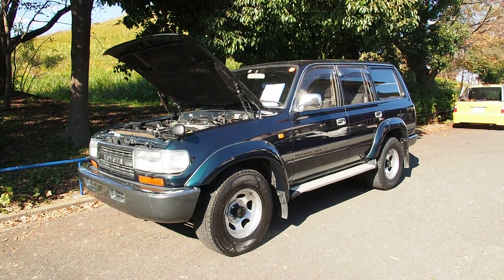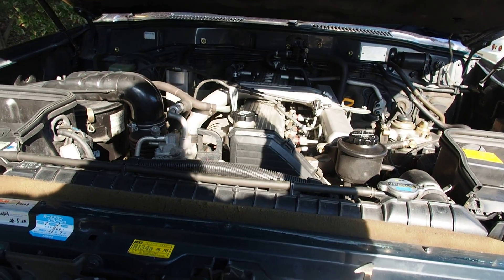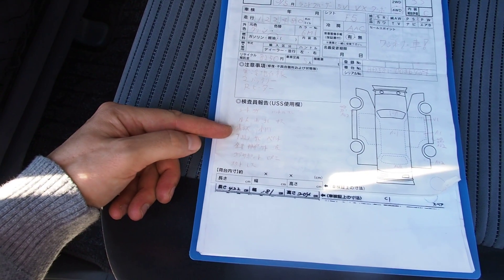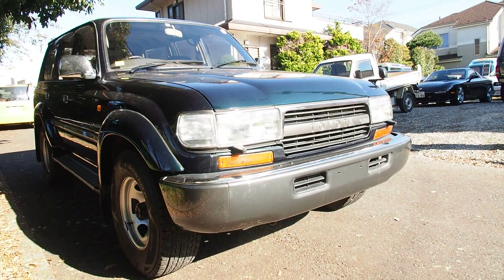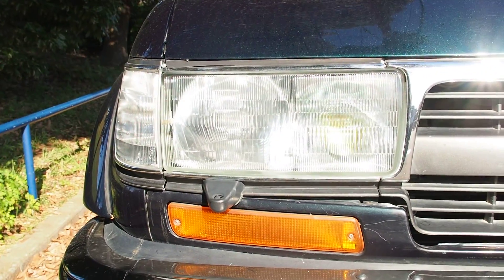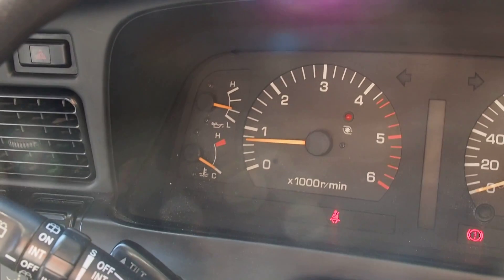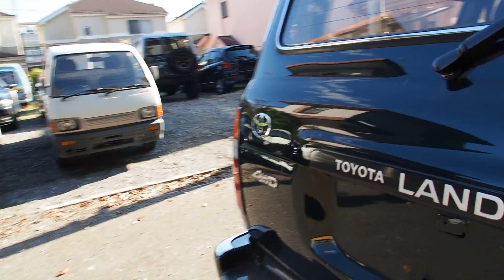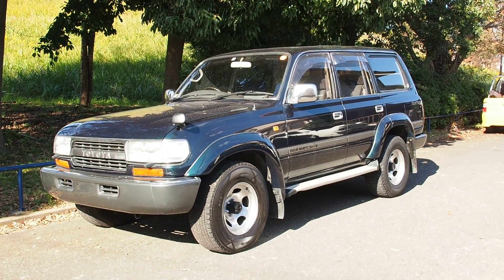1993 Land Cruiser 80 Series Turbo Diesel MANUAL TRANSMISSION (USA Import) Japan Auction Purchase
Manual Land Cruiser 80 Purchased and Exported from Japan

***Extra Channels***

Derek Weldon